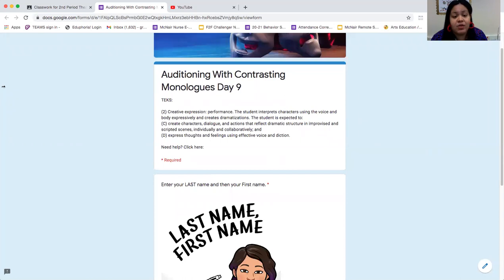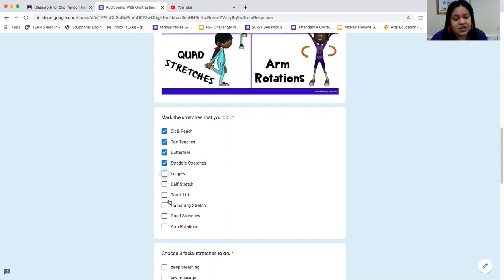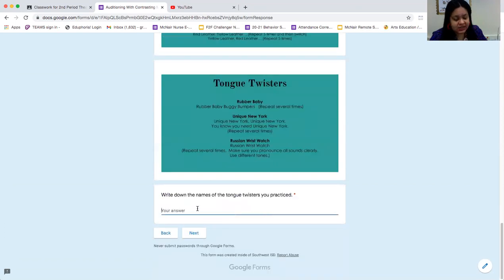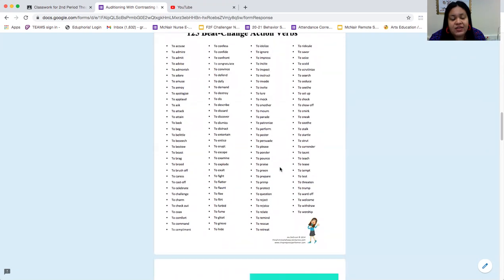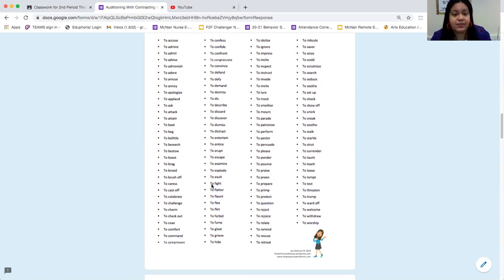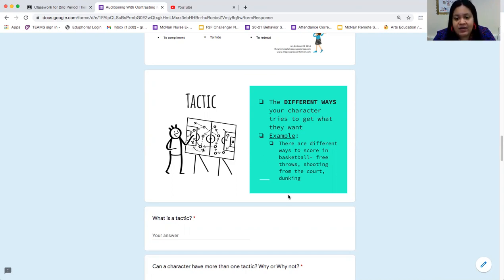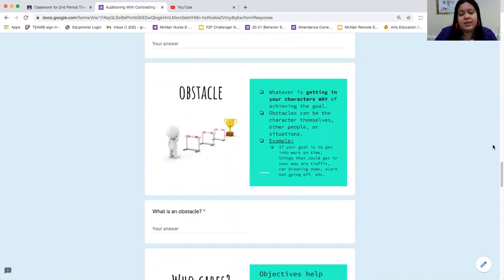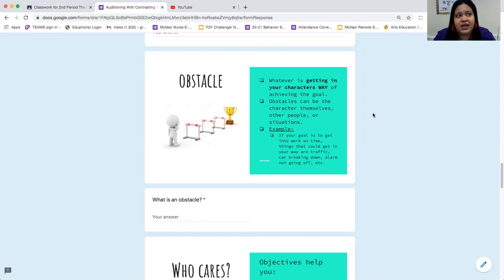Theatre Productions: Auditioning With Contrasting Monologues Day 9